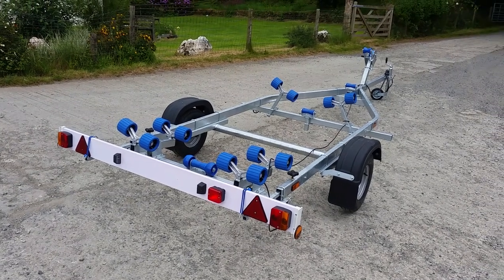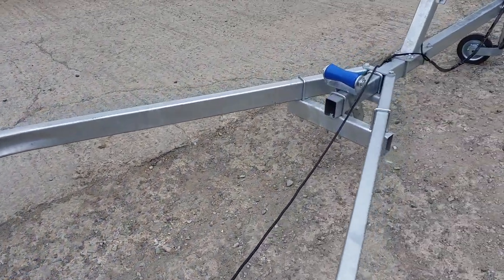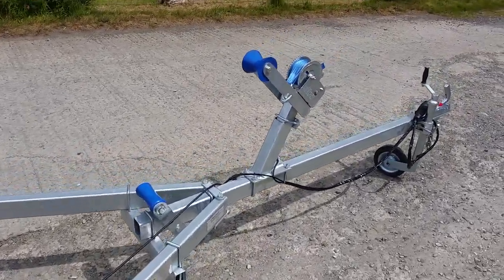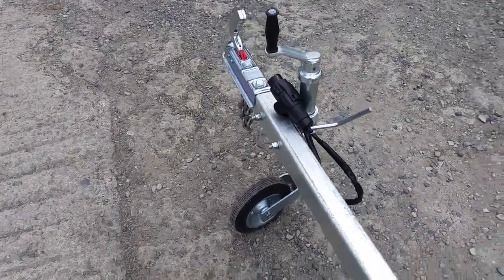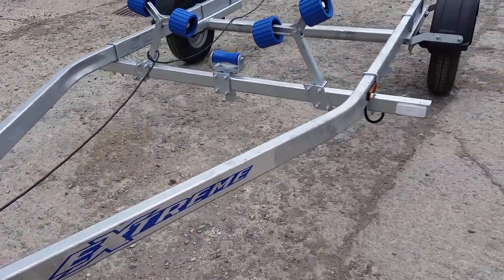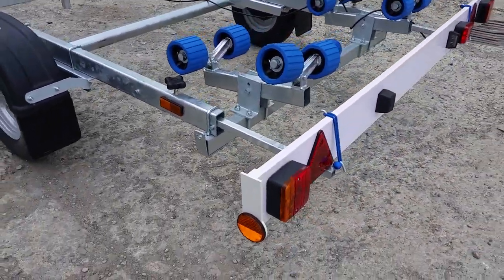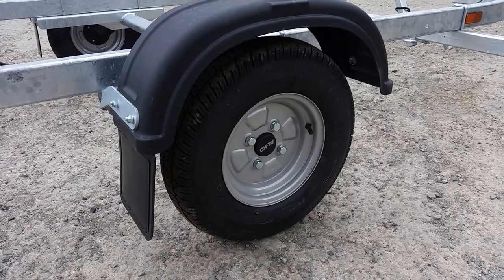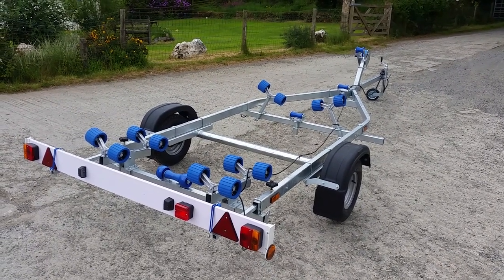Extreme EXT 750 Roller Boat Trailer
Available from e-Trailers
Brand New EXT750 Roller galvanised boat trailer.

With a trailer weight of 170kg it can take 580kg of boat weight
Suitable for hard boats up to 16', 5.3m ribs and 17' dinghies (with overhang)

Standard features include:
    Al-Ko axle with waterproof sealed bearings
    12 nylon non marking wobble rollers
    3 Heavy duty keel rollers
    Heavy duty height adjustable winch post
    10" wheels
    42mm jockey wheel
    1400lb Dutton Lainson winch
    Lightboard on extendable bars

Everything on this trailer is adjustable, so it can fit most hull shapes.